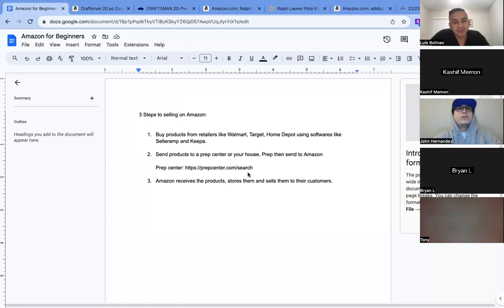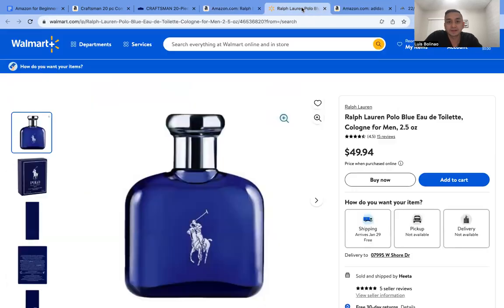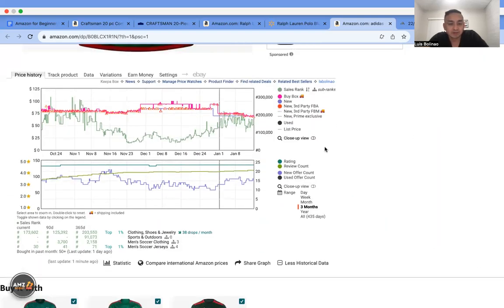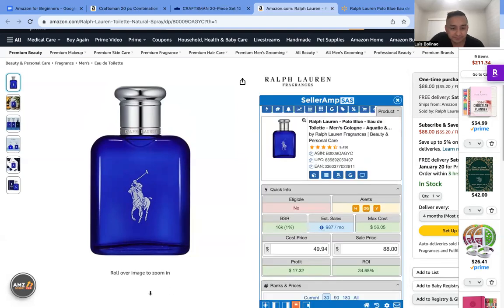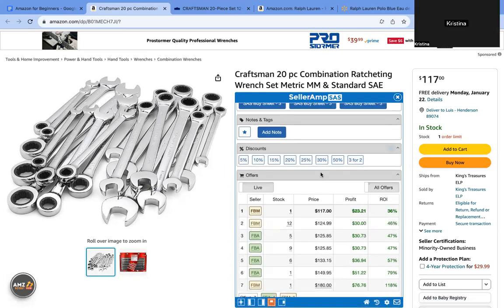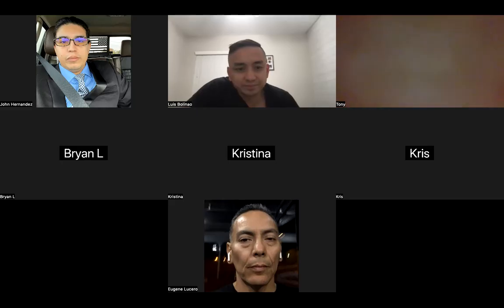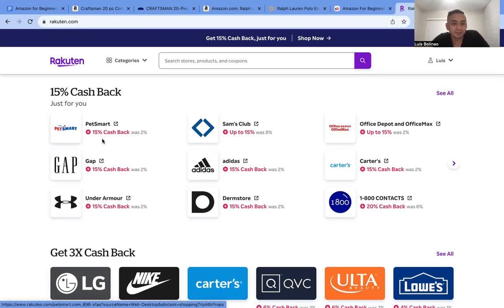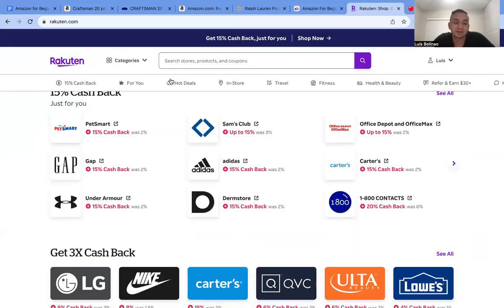How To Find Products To Sell On Amazon - FULL Amazon FBA Product Research 2025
This video concerns How To Find Products To Sell On Amazon - FULL Amazon FBA Product Research 2025. But It also covers the following topics: